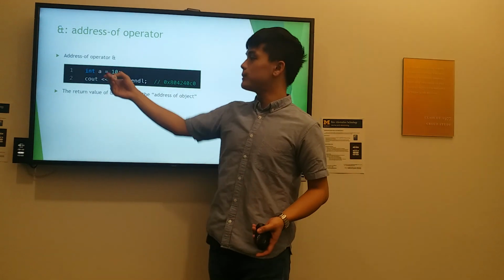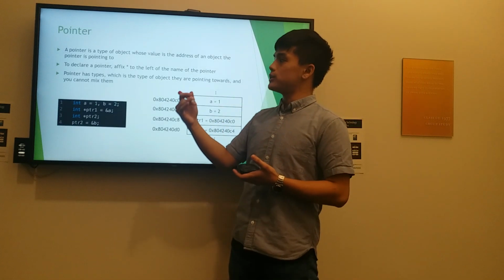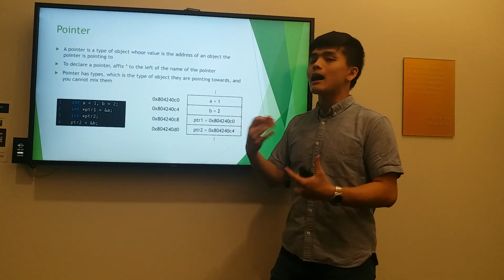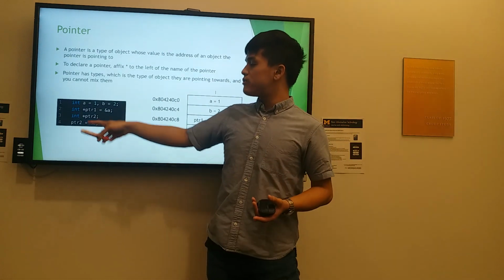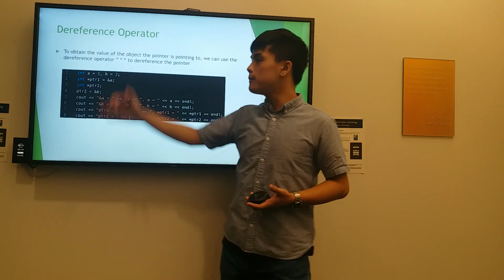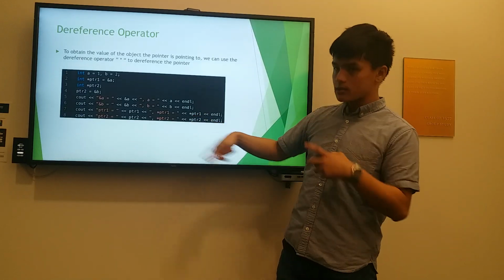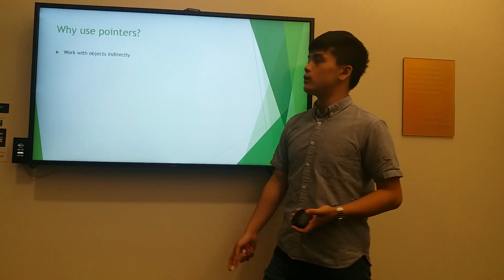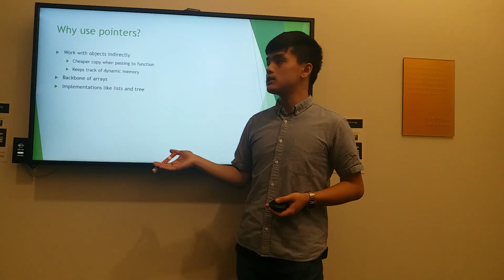280 IA Application Winter 2019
Basic introduction to pointers and how to use them.